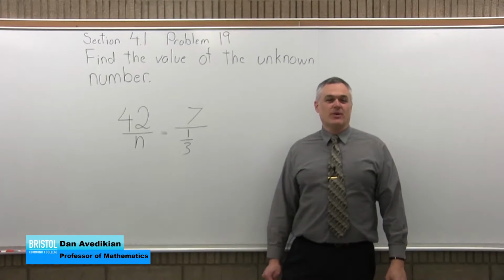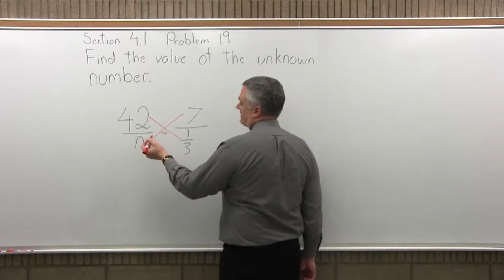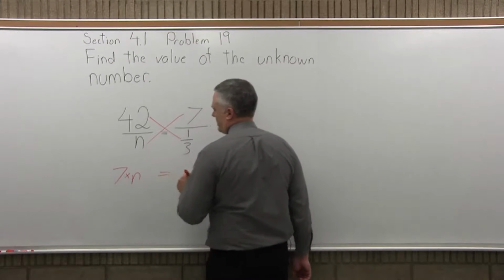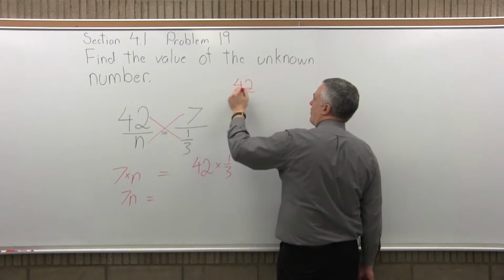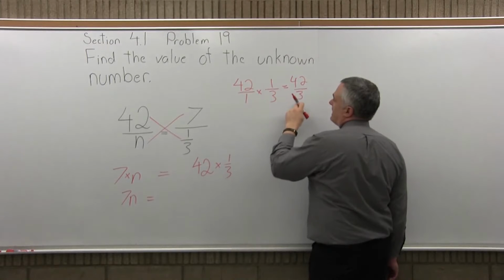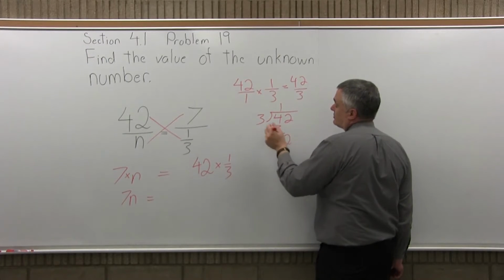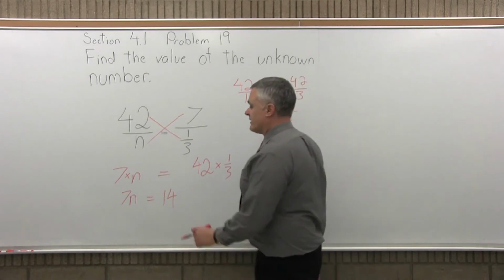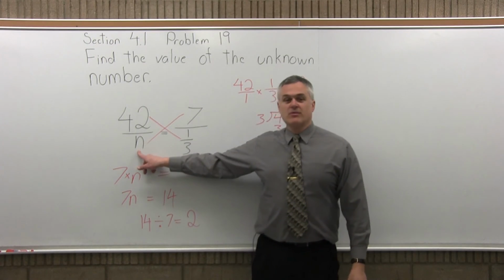MTH 060 : Section 4.2 Problem 19 - Mathematics with Dan Avedikian